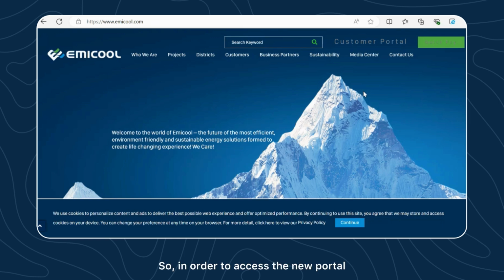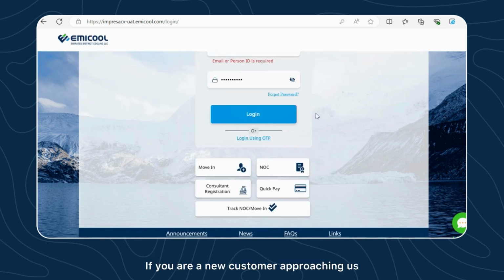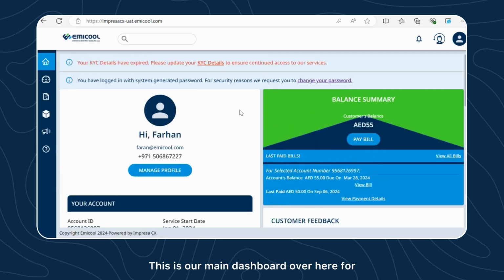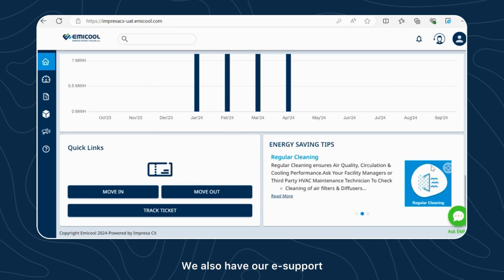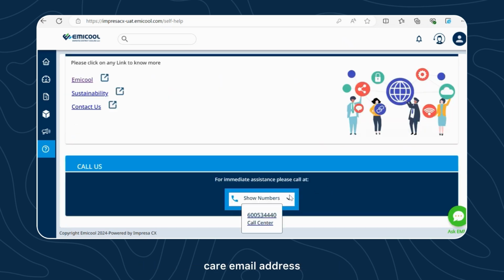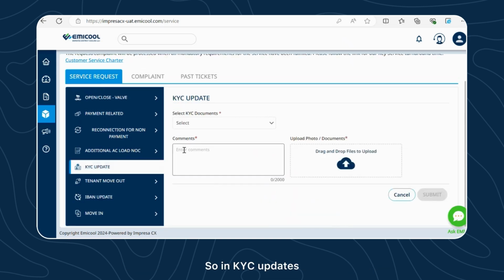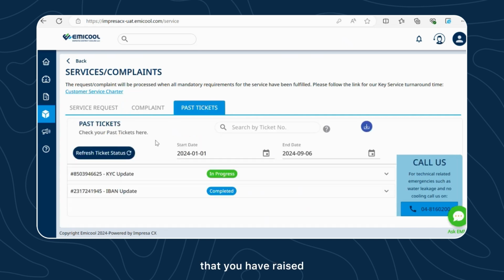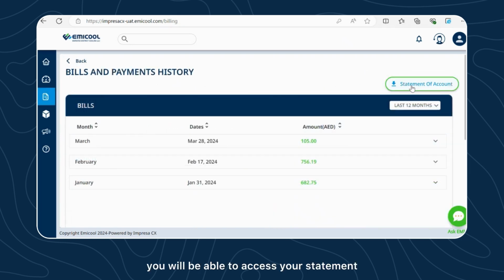Emicool's Customer Portal Tutorial